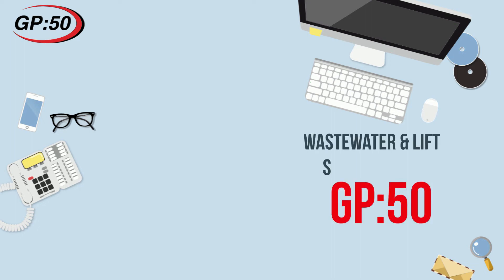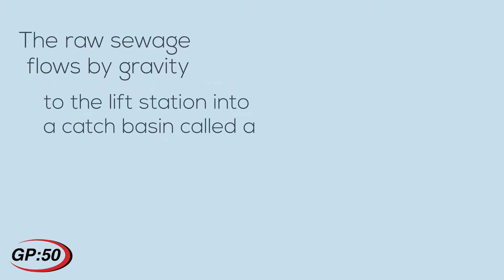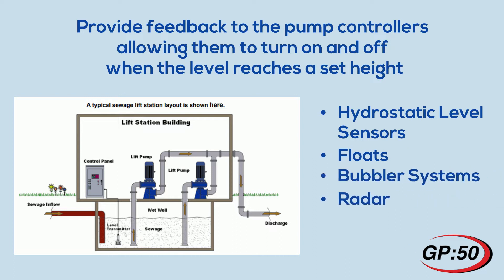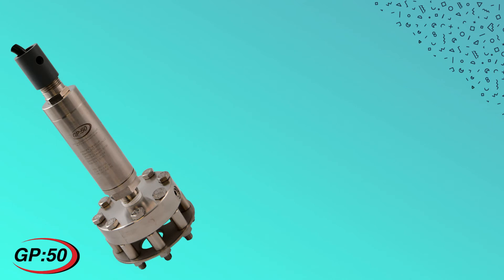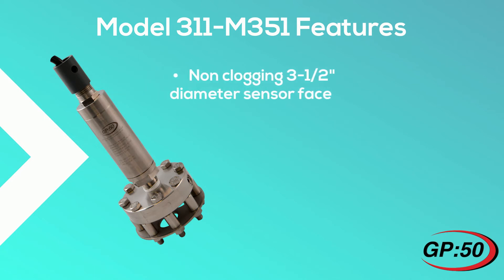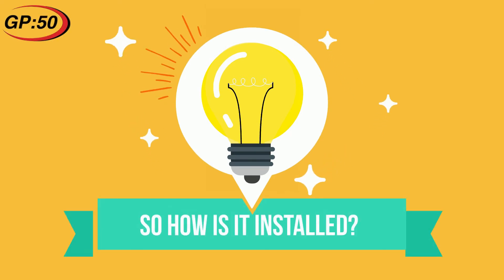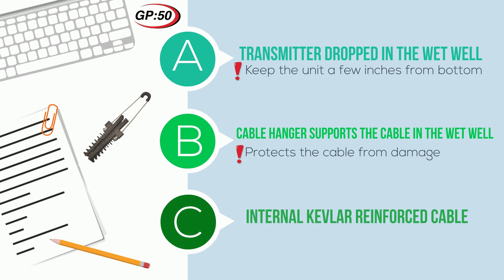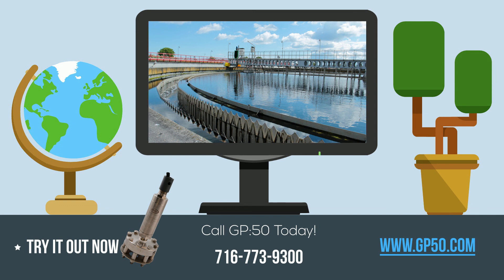Wastewater And Lift Stations | Model 311-M351 | GP:50 Application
This GP:50 Application Video dives into Wastewater and Lift Stations as well as the GP:50 Model 311-M351, a Submersible Lift Station Sludge Level Transmitter with over 25 years of field experience

The Model 311-M351 from GP:50 is a submersible lift station and sludge level transmitter. Its all stainless-steel design incorporates a 3-inch diameter, clog-resistant sensing diaphragm and corrosion-resistant protective baffle plate. These features facilitate high-accuracy level measurements, even in heavy sludge conditions. This combination of durability and accuracy, along with over 25 years of proven field service, have helped make the GP:50 Model 311-M351 an industry gold standard for water and wastewater level monitoring.